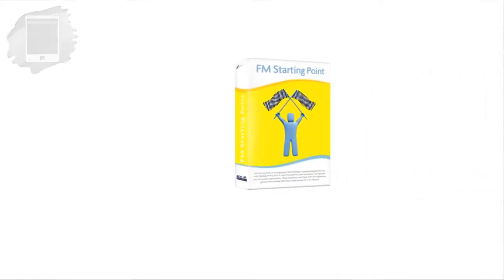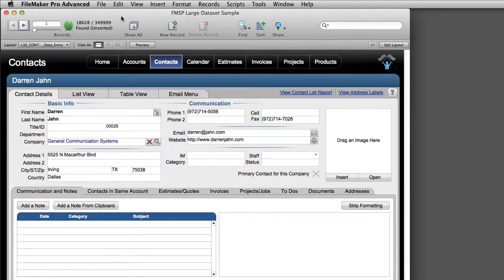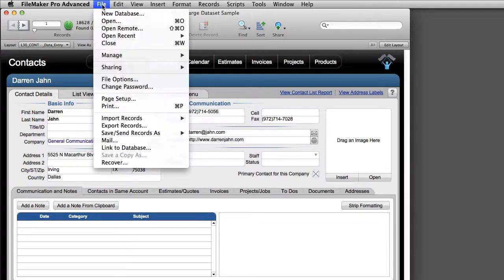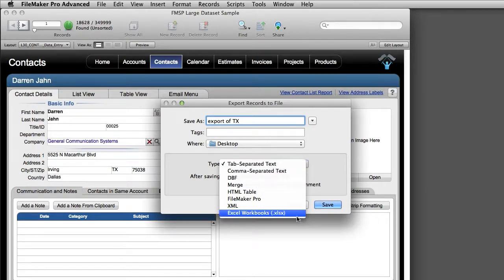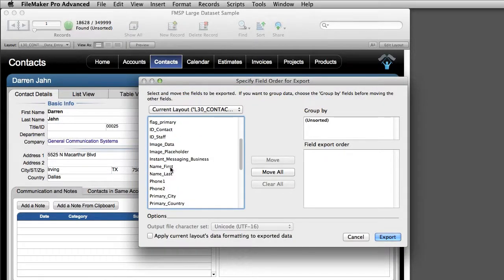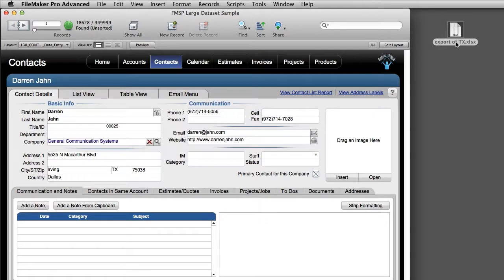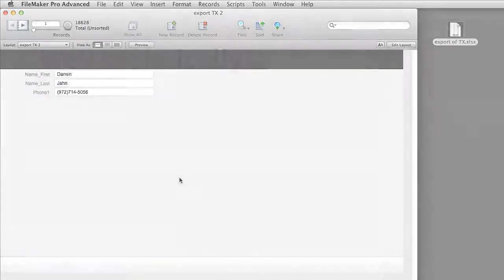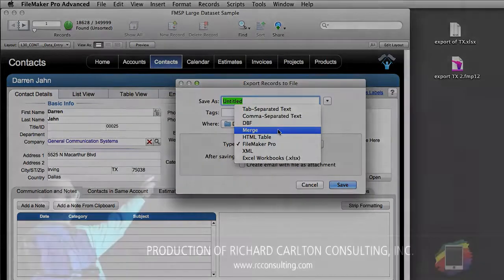Exporting Records from FileMaker or FM Starting Point | FileMaker Videos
Depending on your target audience, you will want to export your record data in a specific format.  The most popular options are tab separated, comma separated, and Excel.